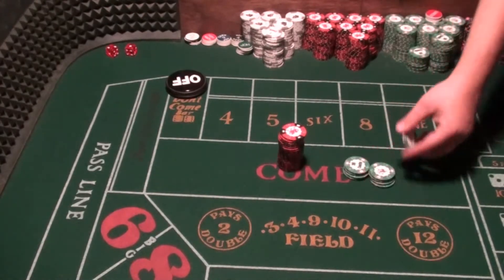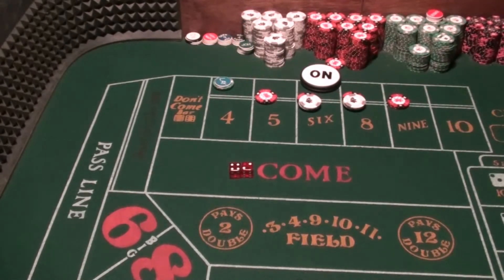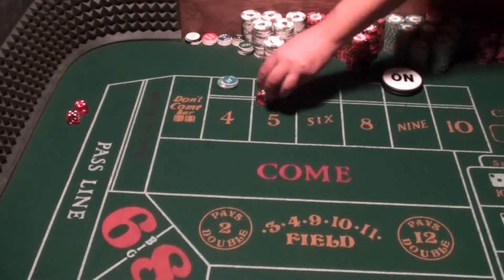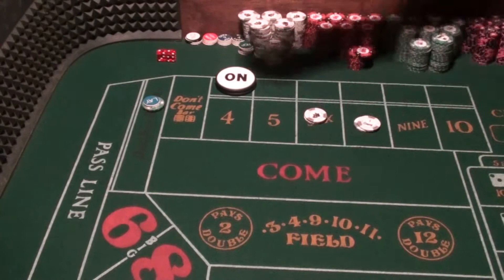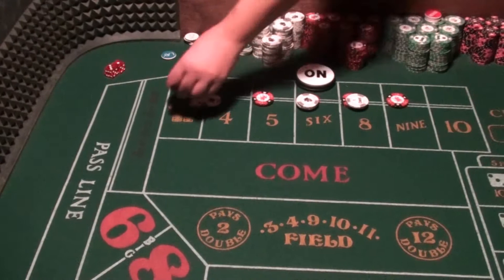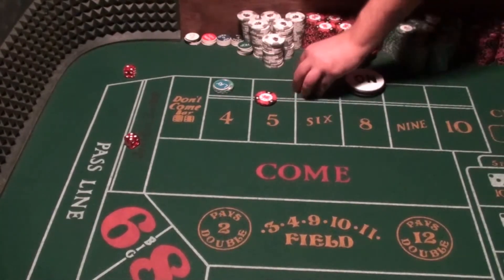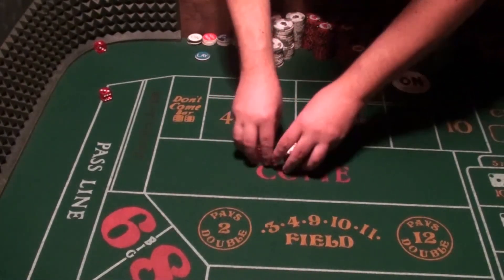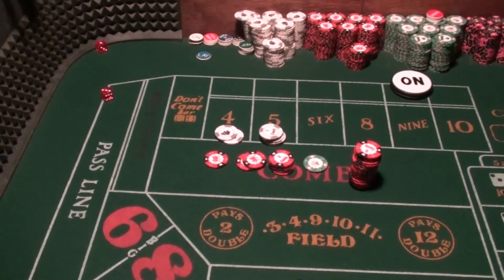No 4 with 44 Inside Regression - Craps Strategies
*This video was oringinally uploaded in May of 2013 on the Classical Pipes channel*

At Home Craps Items:
Felt Layout
On/Off Puck
Dice Bowl
Chip Racks
Table Diamond Rubber Back Wall
Complete Craps Set